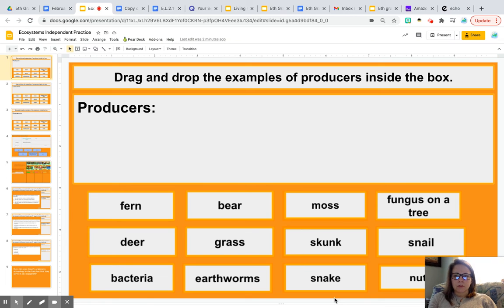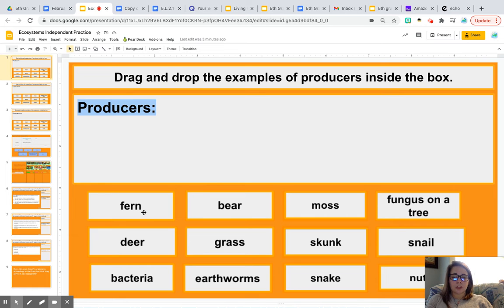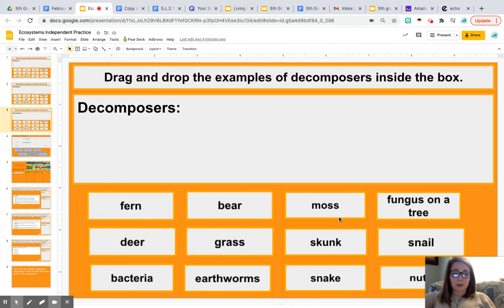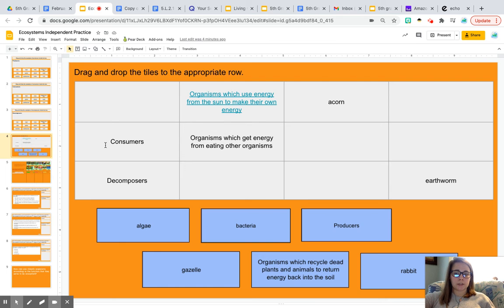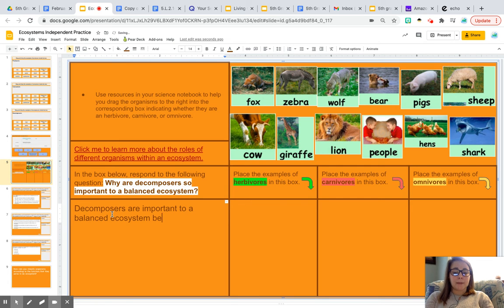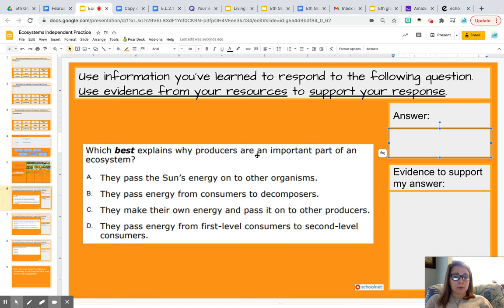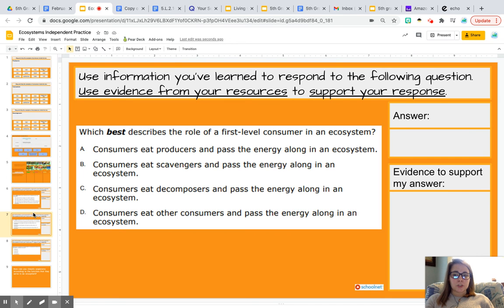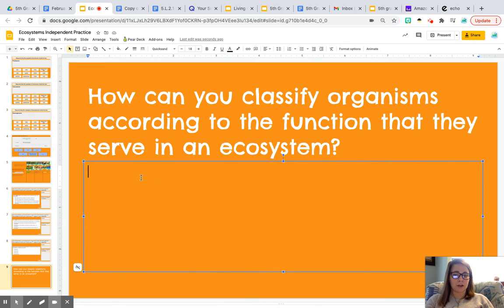Ecosystems Independent Practice Instructions